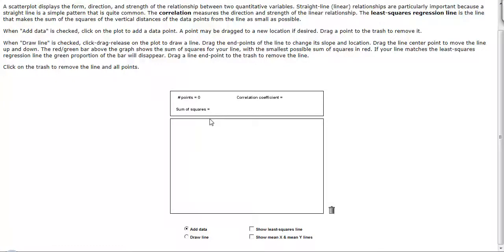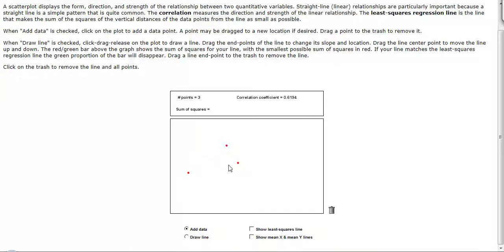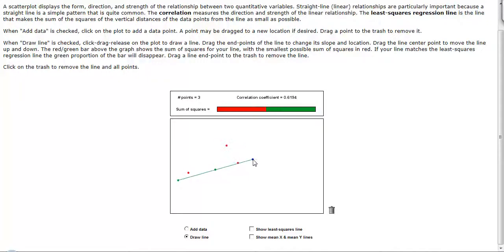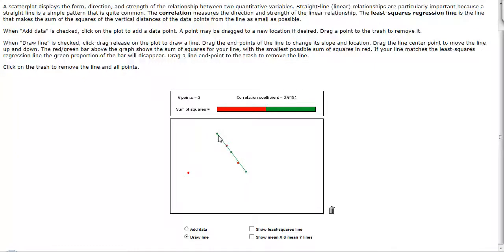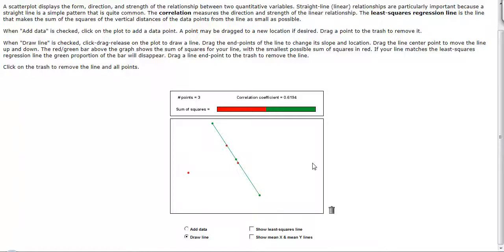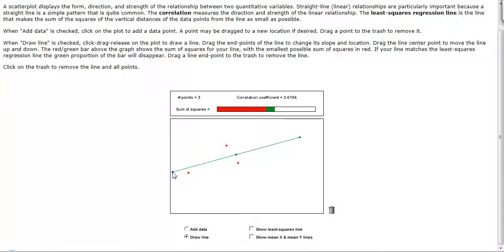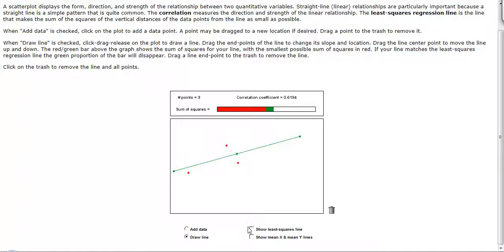minimum sum of squares demo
This is a video using Moore's Applet from his textbook, The Basic Practice of Statistics, demonstrating the idea of minimizing the sum of squares when performing a regression analysis. Enjoy!